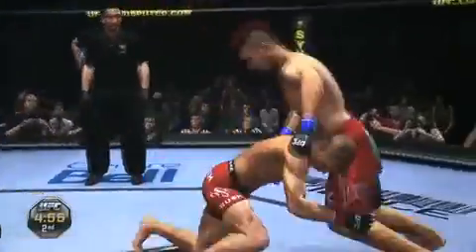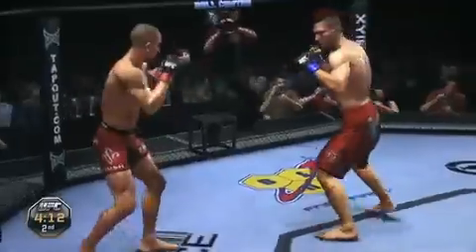UFC 2010 Undisputed Gameplay - Exhibition Match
New footage shows GSP and Dan Hardy in an Exhibition Match with Commentary. Crazy knockout at the end. Definitely the best footage to date. Enjoy.